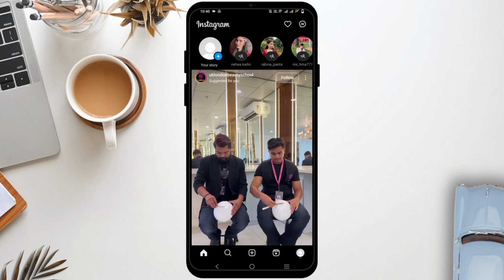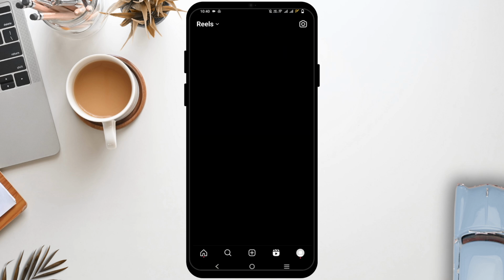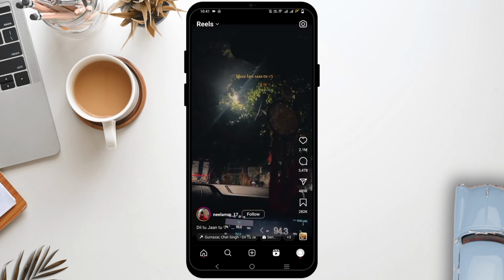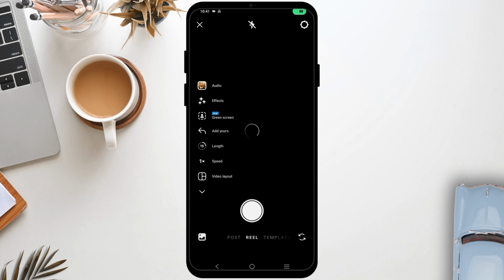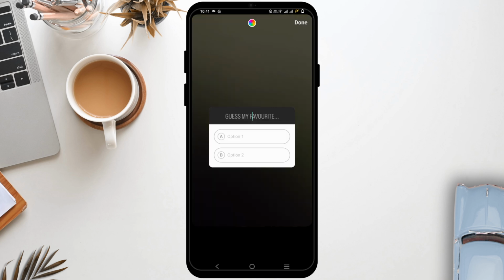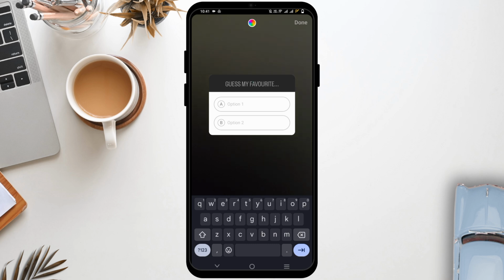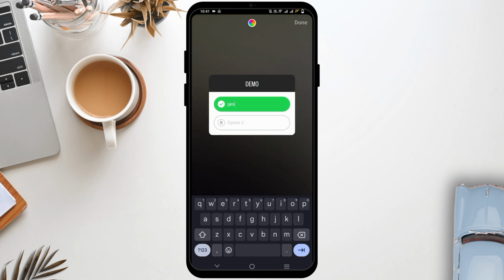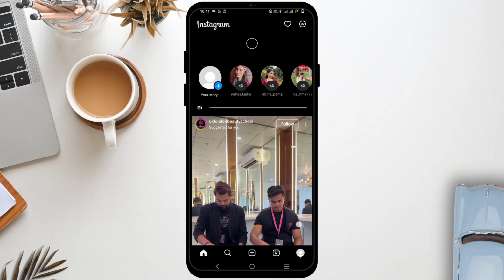How to Use Instagram Quiz Sticker in Story(Easy)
Want to use the Instagram Quiz Sticker to engage with your followers? This guide will show you how to easily add and use the quiz sticker on Instagram in 2024.

Timestamps:
0:00 - How to Use Instagram Quiz Sticker
0:10 - Steps to Add and Customize the Quiz Sticker

FAQs:
- How do I add a quiz sticker to my Instagram Story?
- Can I customize the quiz options and answers?
- How can I see who answered my Instagram quiz?
- What should I do if the quiz sticker isn’t showing up?